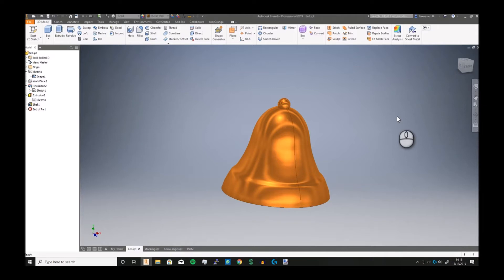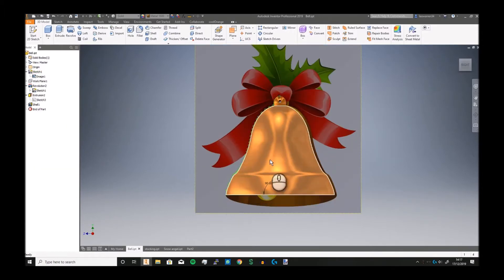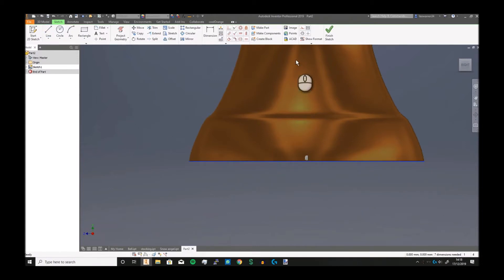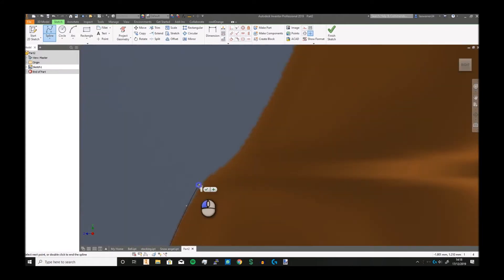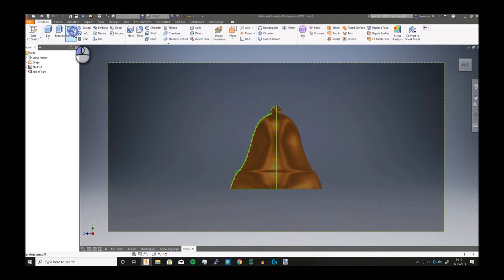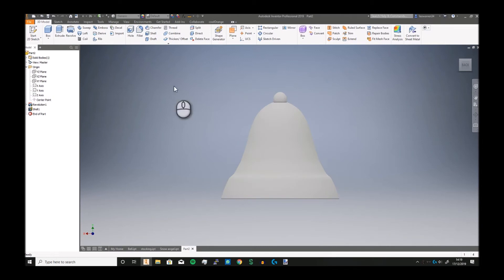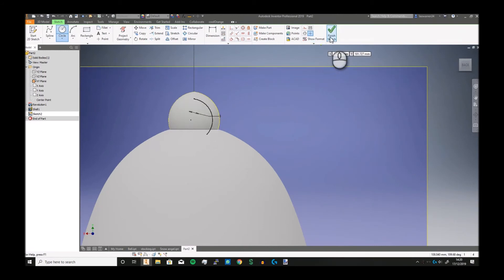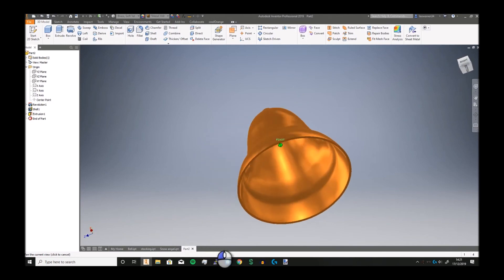Autodesk Inventor- CADMAS XI- Christmas bells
An Autodesk Inventor Tutorial on how to make a bell in Autodesk Inventor.

Welcome to another Autodesk Inventor Video and an overall welcome to the Chanel.